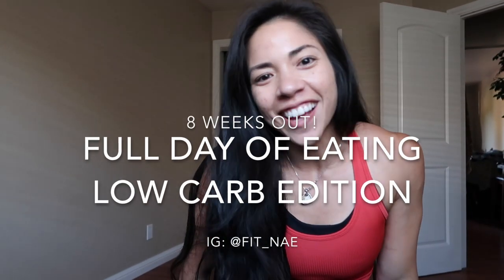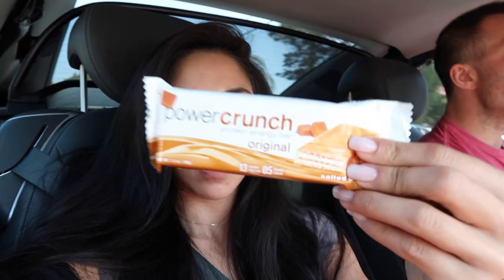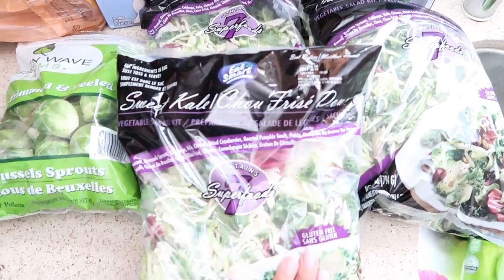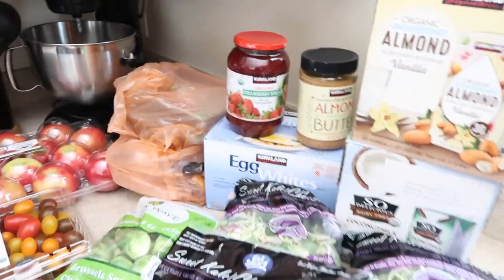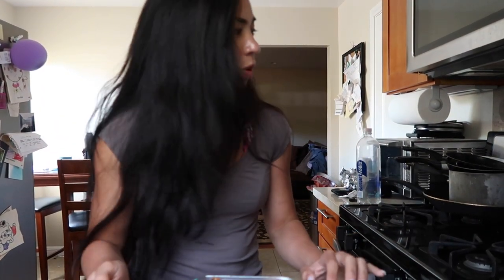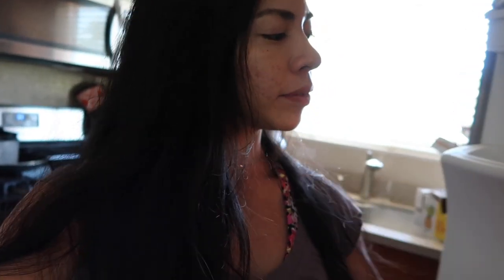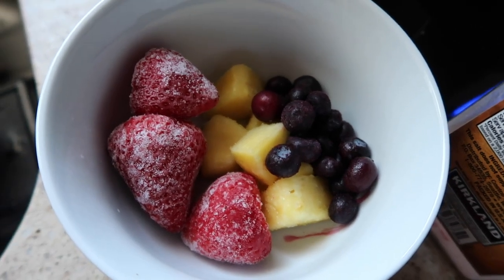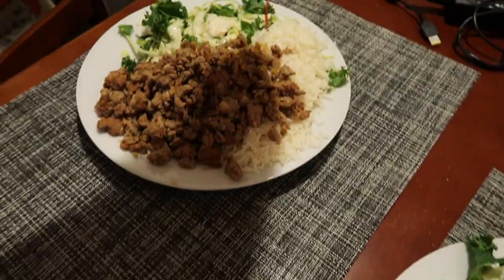Costco is the happiest place on earth! LOW carb day full day of eating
I am 8 weeks out from my next show and I wanted to show you what a full day of eating looked like for me. This is a low carb day for me. Please note that while I am sharing my macros here I highly encourage you NOT to copy them! I hope this video gives you tips on how to structure your meals and what you can buy from costco especially if youre on a budget :)

Check out my Anti-Binge Blueprint Program - a comprehensive guide to handling your Post Competition nutrition & mindset